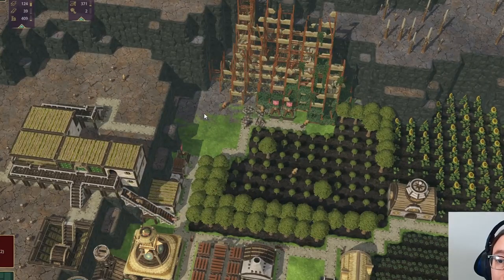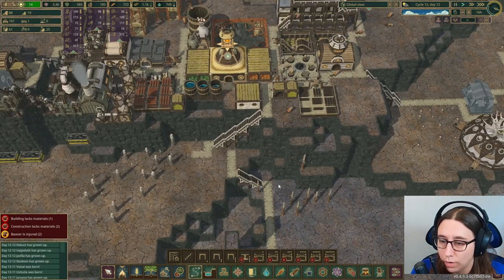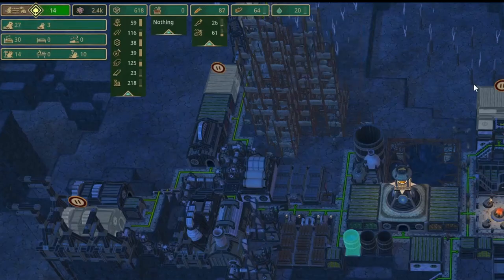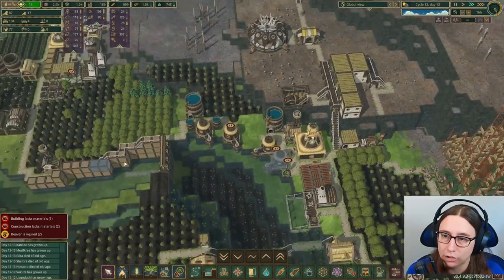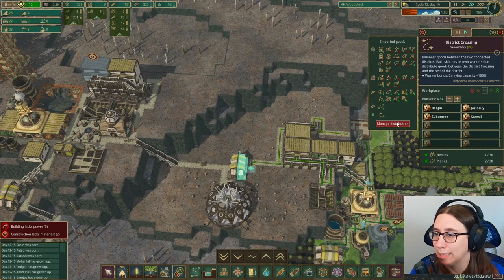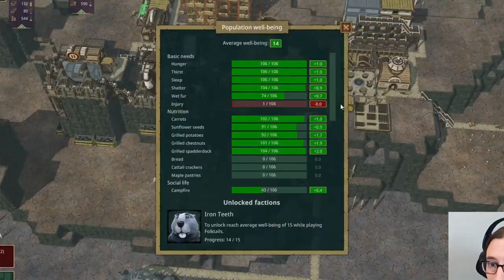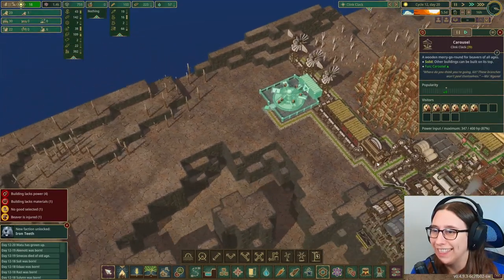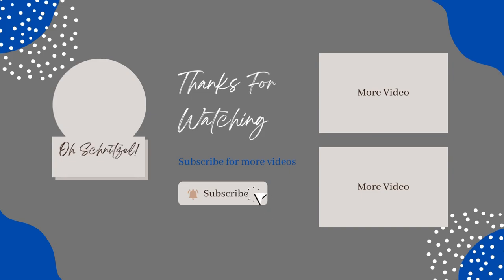CAROUSEL!- Timberborn - Ep. 13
Since the last Timberborn episode, there was a major game UPDATE! One of the changes was removing the district gates, and replacing them with district crossings. So we start the episode trying to connect our districts together again. We also work on getting more wellbeing, so we can unlock the Iron Teeth.